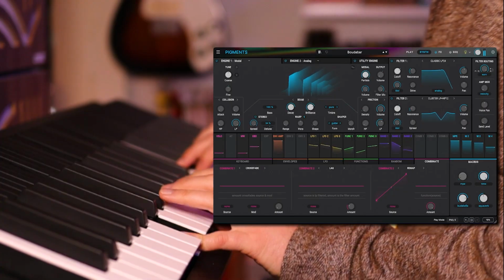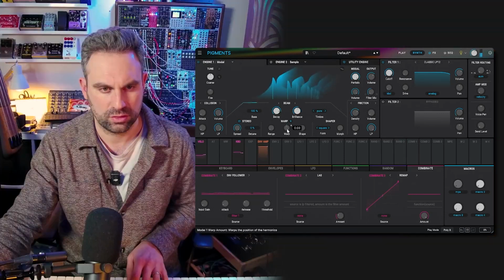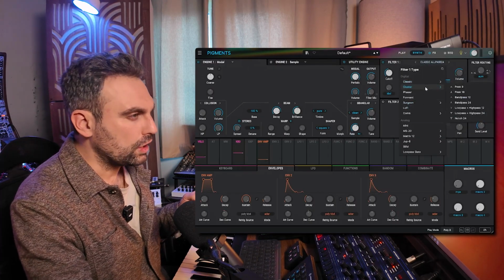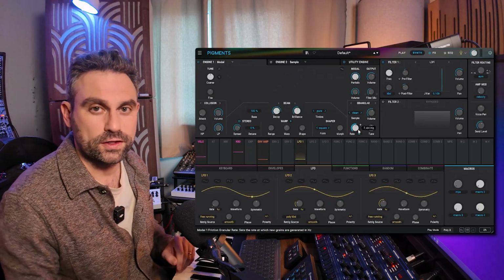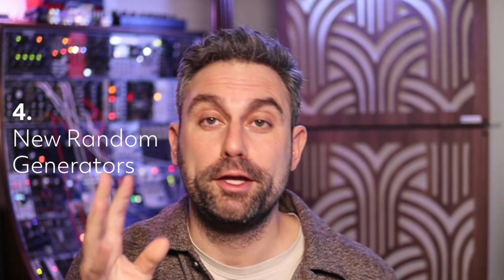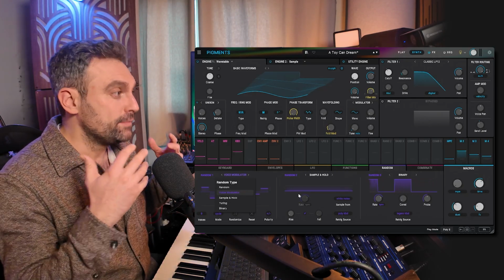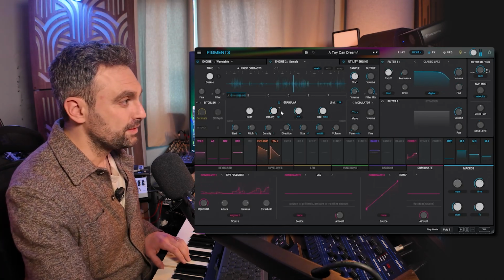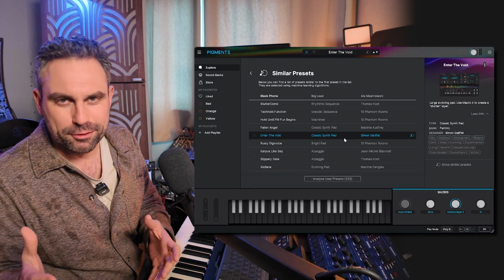Pigments 6 First Look: The Ultimate Soft Synth Just Got Better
Pigments 6 has arrived, and @ArturiaOfficial  has once again managed to surprise us with an incredible set of new features! 🎹🔥 This video will walk you through everything you need to know about the latest update.

Key Features Covered:
1️⃣ New Modal Engine – A powerful physical modeling engine with STRING and BEAM resonators.
2️⃣ Revamped Filter Section – New layout, all-pass filters, LoFi filter, and improved drive controls.
3️⃣ Vocoder Effect – Yes, Pigments 6 now includes a vocoder with external audio support!
4️⃣ Advanced Modulation – Two new random generators for unique sound design possibilities.
5️⃣ Combinate Modulator Updates – Featuring the new envelope follower with signal path capture.
6️⃣ AI-Assisted Preset Matching – Find similar presets instantly with smart suggestions.

I’ll also explore how these features work with MPE controllers like the Expressive-E Osmose and share sound demos so you can hear Pigments 6 in action.

00:00 Intro
00:18 1 - New Modal Engine
02:08 MPE with Osmose
03:03 2 - Revamped Filter Section
05:55 3 - Added Vocoder
08:07 4 - New Random Generator
10:47 5 - New Combinate Type
12:42 6 - AI-Assisted Preset Matching
13:56 Outro